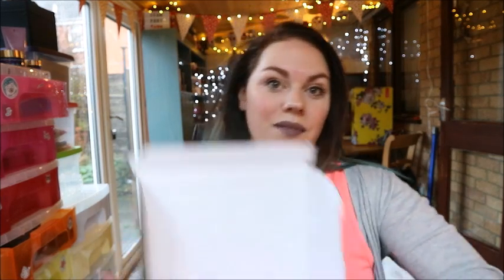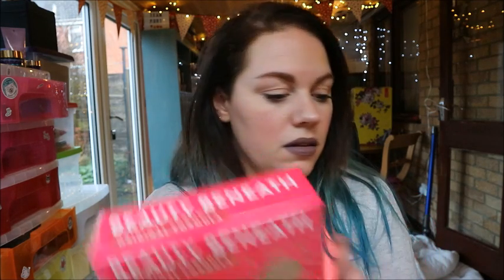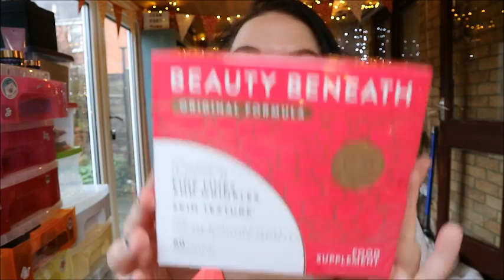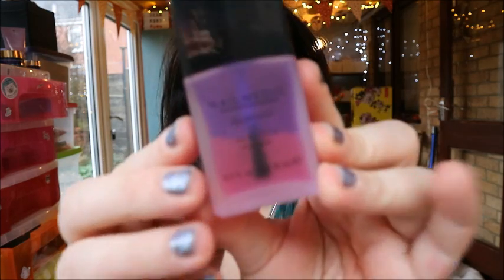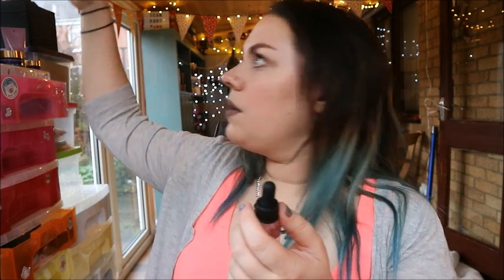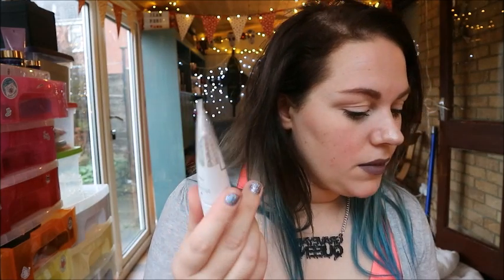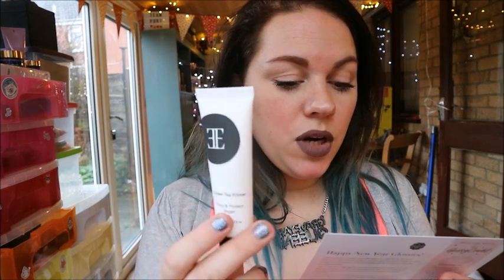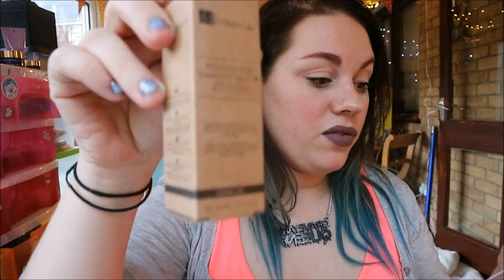GLOSSYBOX UK UNBOXING JANUARY 2018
i have previously worked with glossybox but am no longer working with them. All opinions are honest and my own. As of 2022 I no longer work with Glossybox, i have previously paid for my own boxes, and also been sent them for free in PR. I asked for pr to stop in 2022.

here is a non pr related link, should you wish to purchase a glossybox.

hey guys, heres my glossybox uk for january 2018. wanna try it yourself...

*Glossybox Uk – FOR FREE DELIVERY ON YOUR FIRST BOX USE CODE – LUCY20

Music Credits
Bens sound
Purple Planet